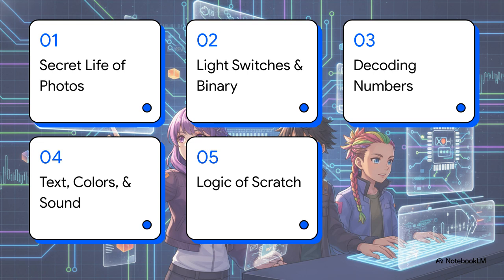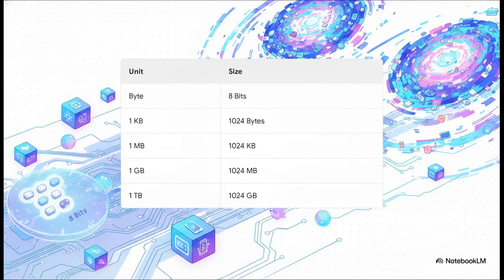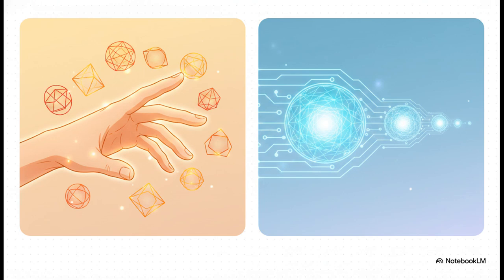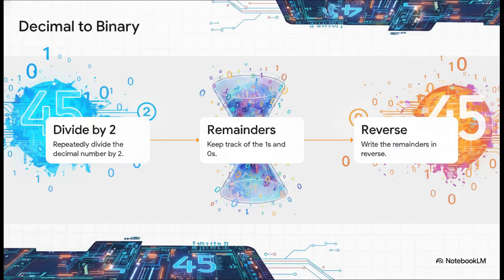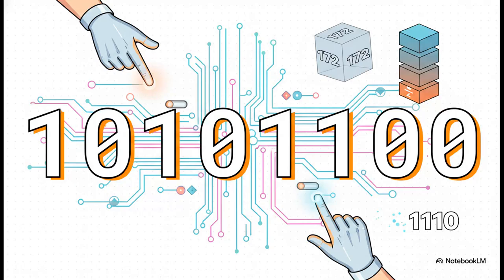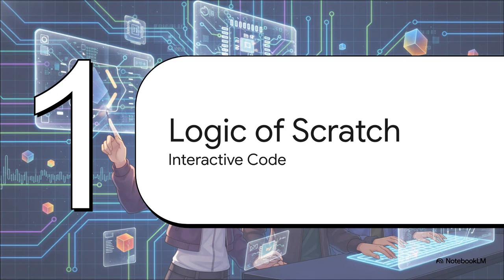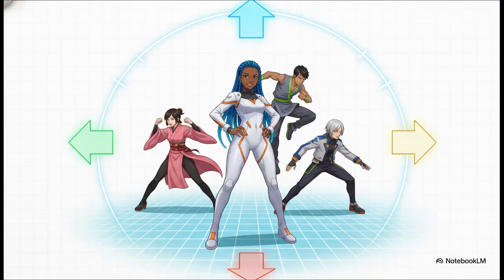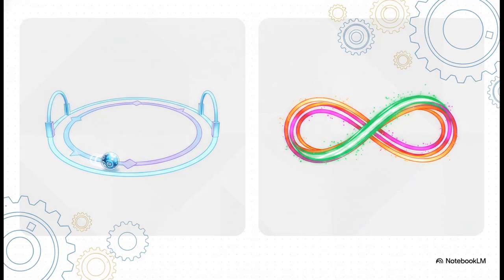Binary Foundations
Binary Foundatios